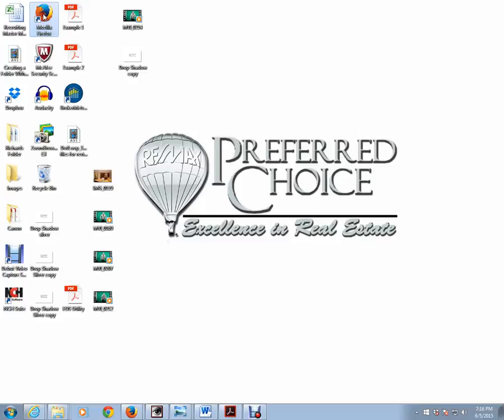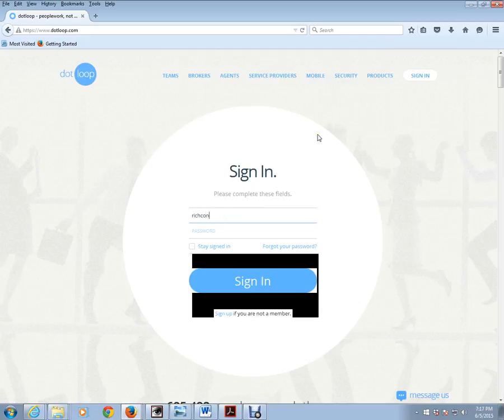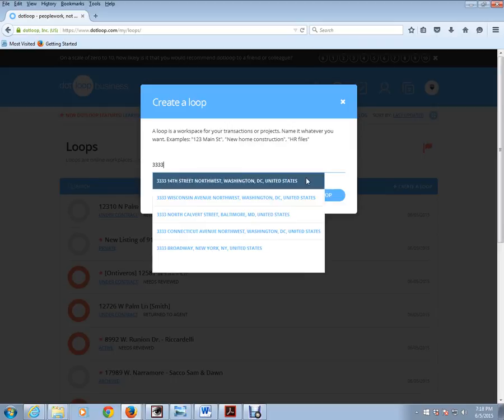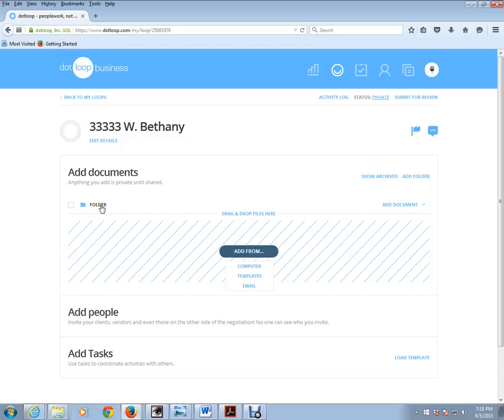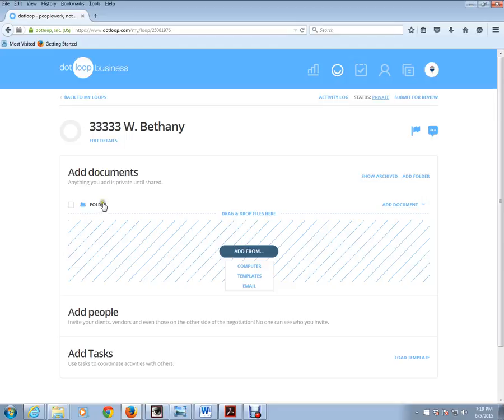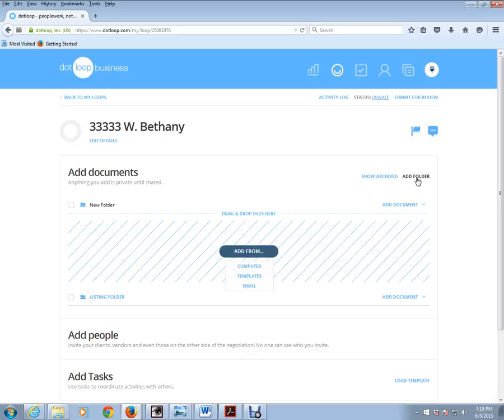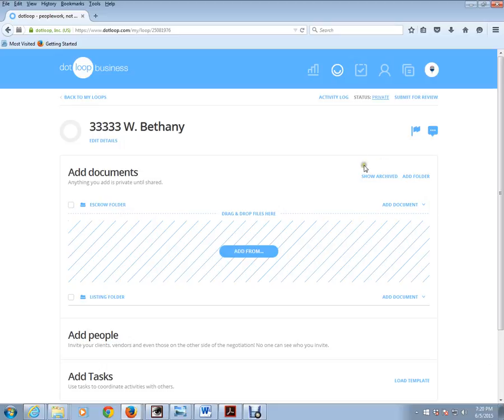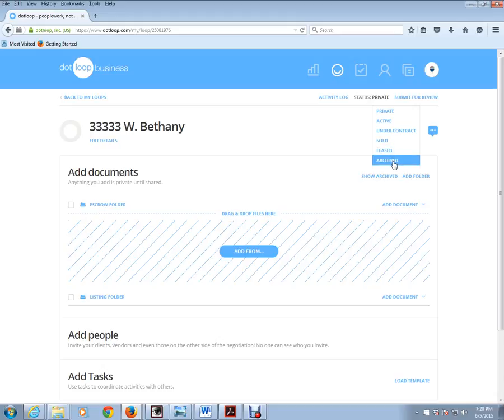DotLoop Training: Creating Transactions & Folders